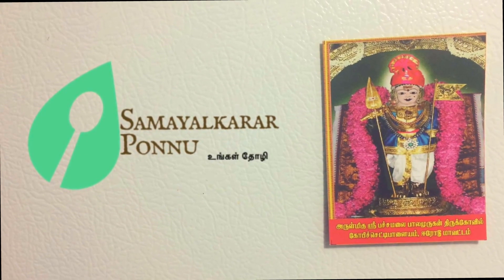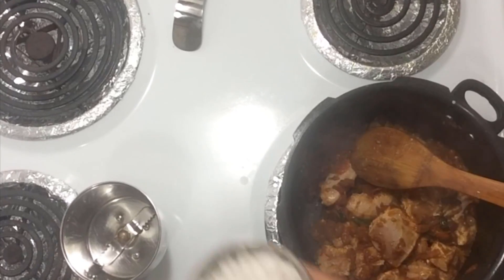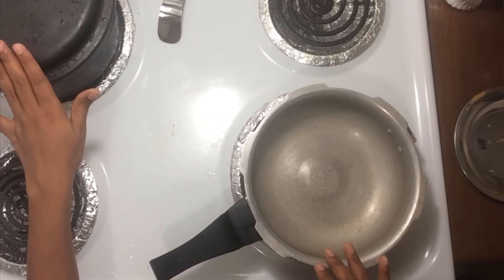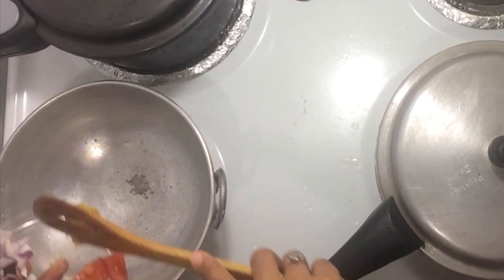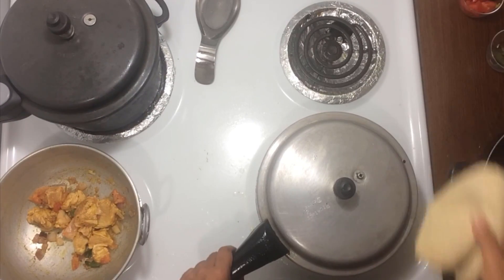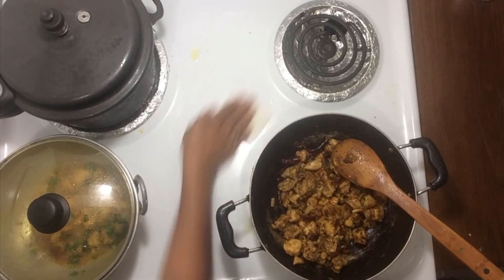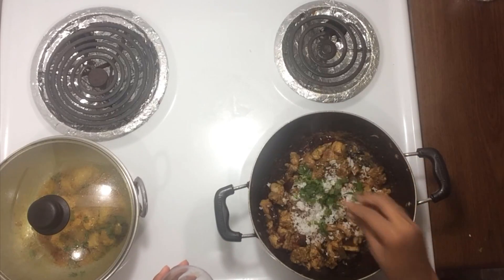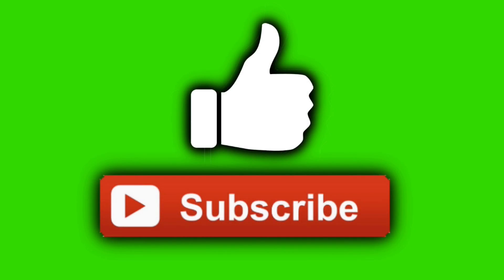Sunday non veg lunch recipes in Tamil | அசைவ சாப்பாடு | Organized and Time Management Cooking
Hi friends,
This is my second version of non-veg meal preparation. Please watch my previous video of non-veg meal preparation also and post your comments. (Mutton lunch menu for sunday)

Chicken Gravy Lunch Meal, this is one of my Sunday Non Veg Meals Menu,.. coconut milk rice,chicken salna | pallipalayam chicken | chicken rasam | parotta. Simple but a good idea for a weekend lunch.